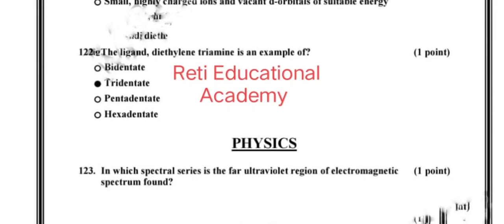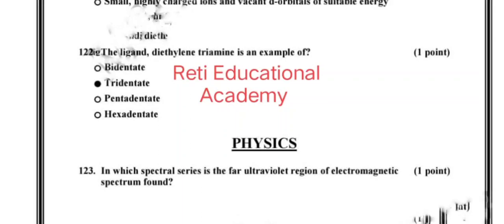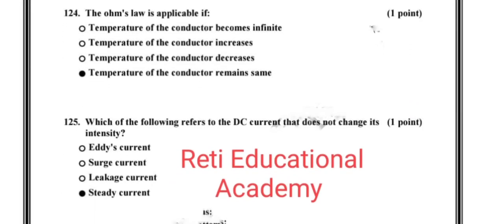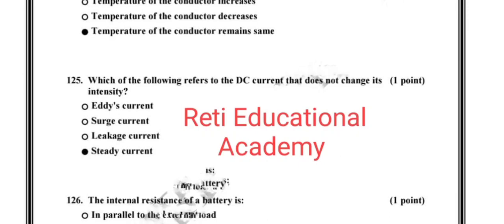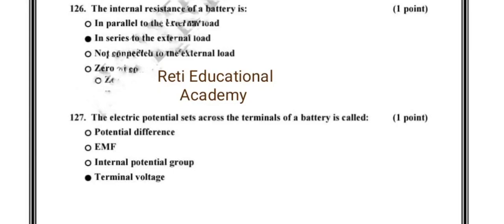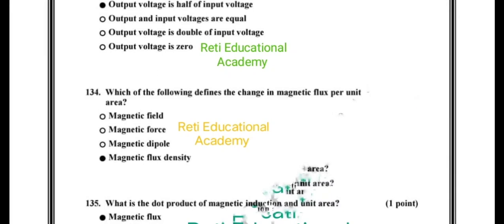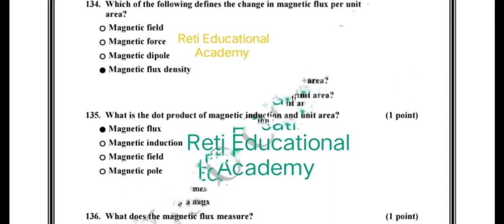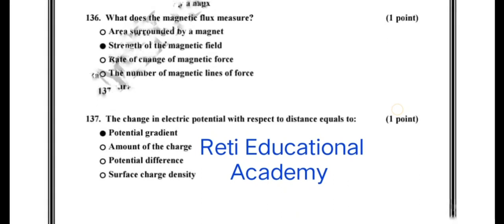Sindh MDCAT 2023 Physics MCQs Solved 123-132 | MDCAT Preparation